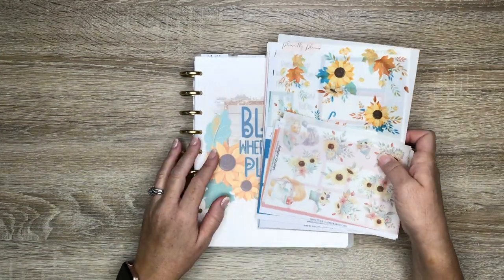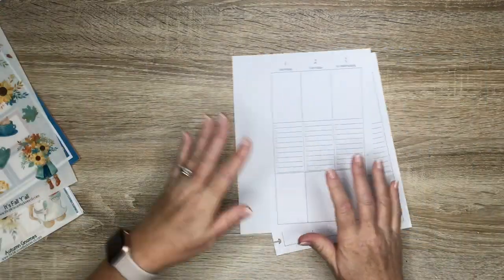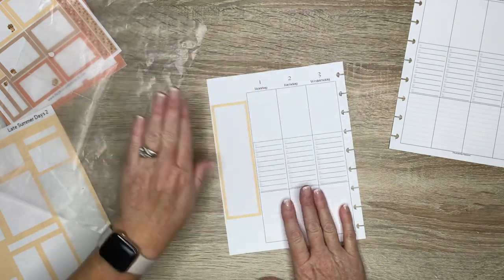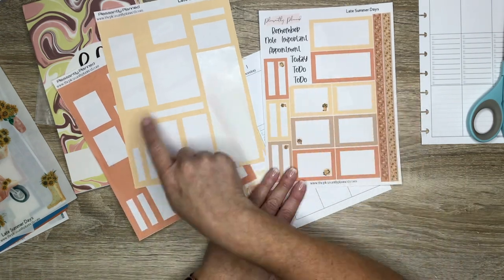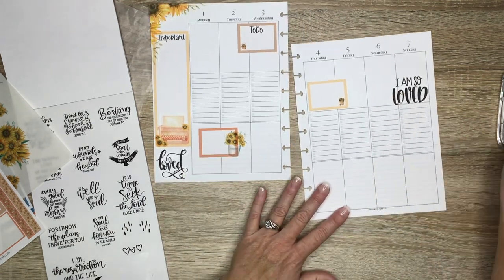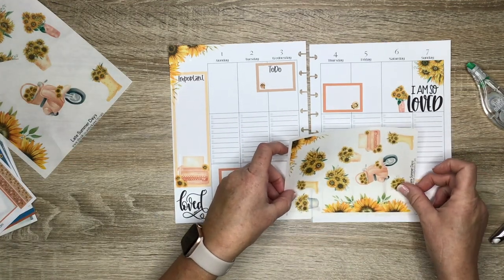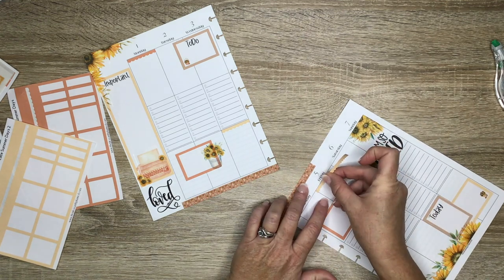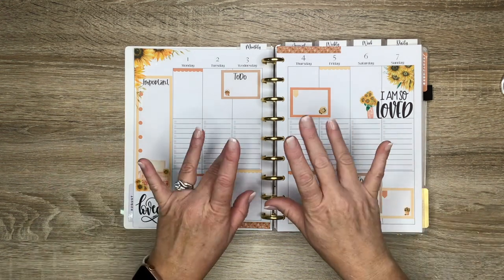Plan With Me! | Classic Happy Planner | Miss Maker Layout | August 2022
Hey Guys!
In this video I'm planning in my Classic Happy Planner Miss Maker Layout for the week of August, 2022.

Amazon Links

Paper Trimmer
Metal Ruler Set